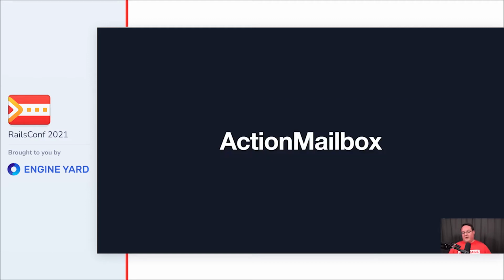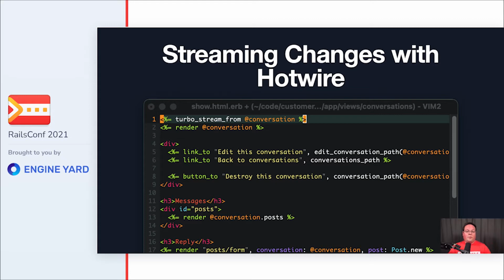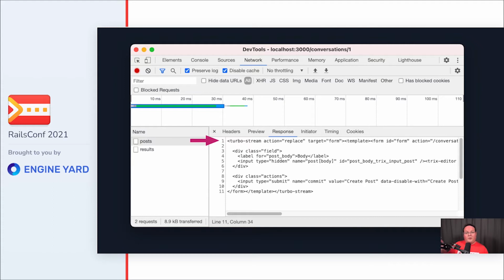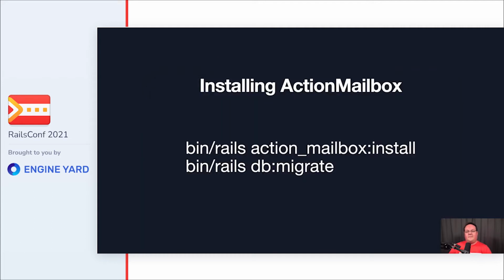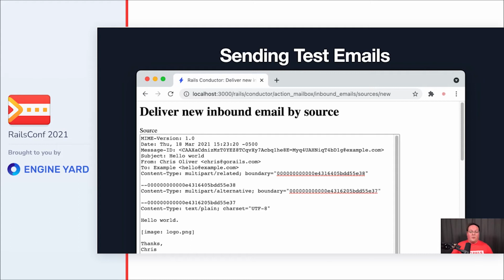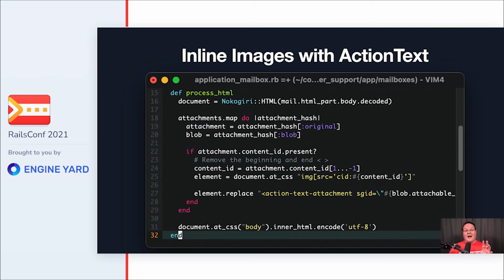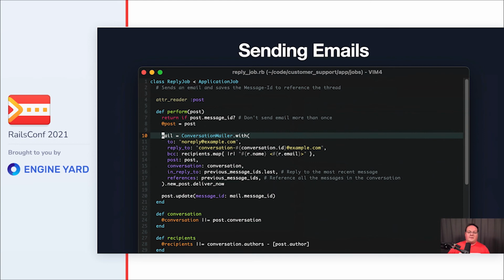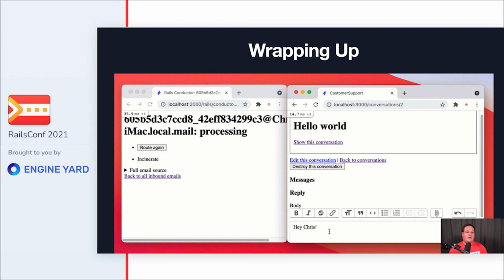RailsConf 2021: Realtime Apps with Hotwire & ActionMailbox - Chris Oliver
Realtime Apps with Hotwire & ActionMailbox - Chris Oliver